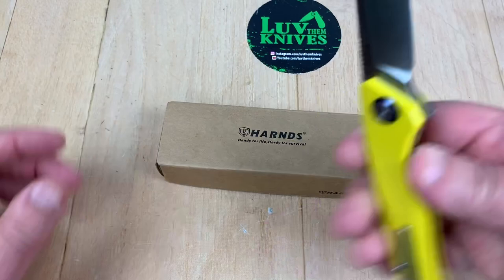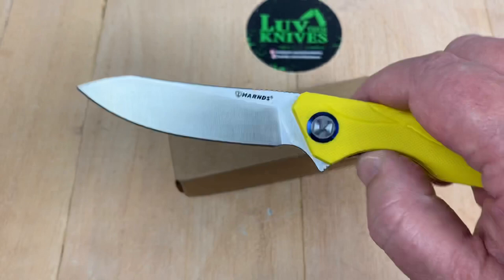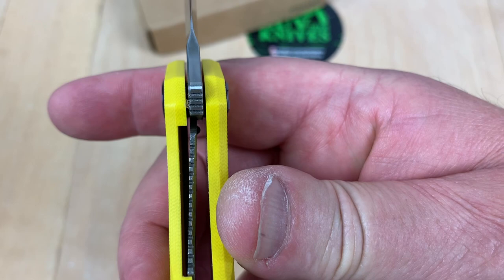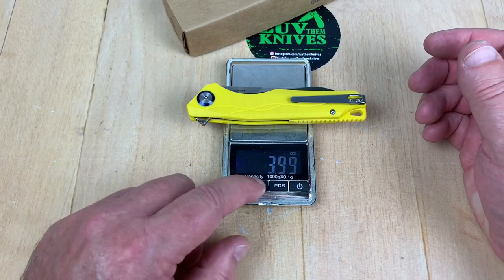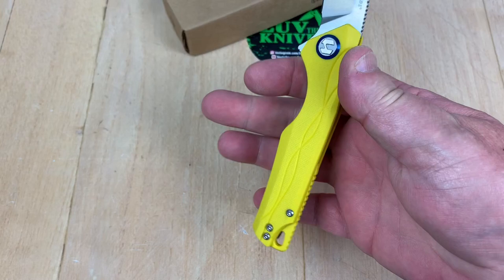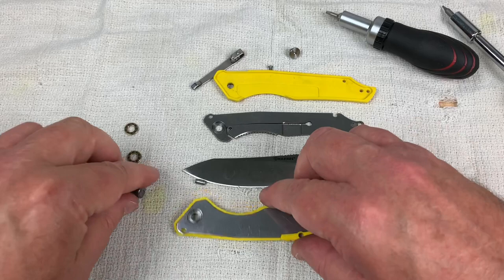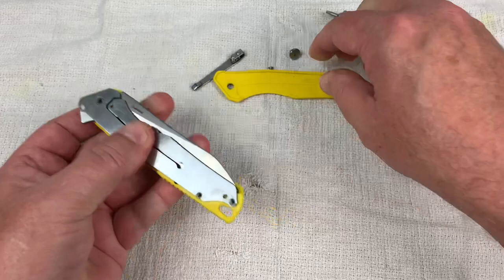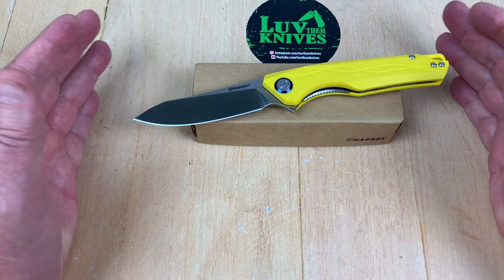Harnds Harvest / includes disassembly/ Sandvik steel/ceramic bearings/great fidget factor under $40